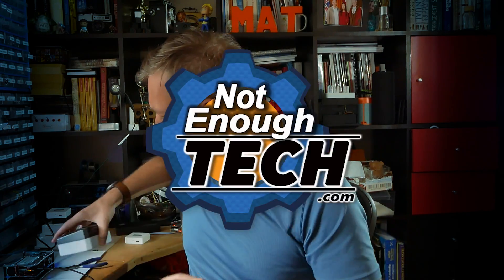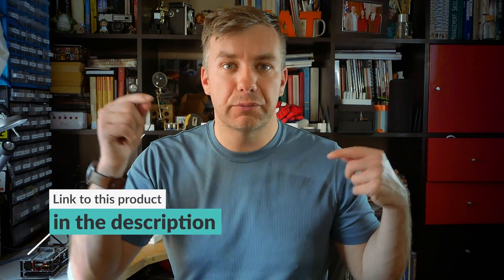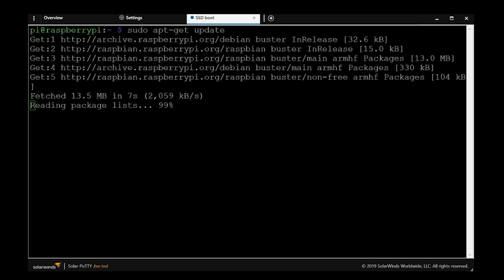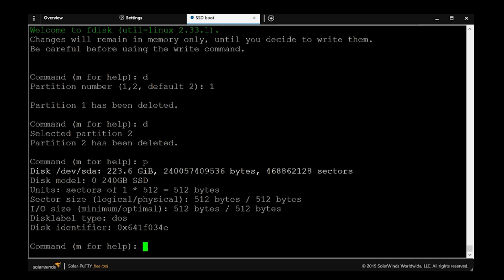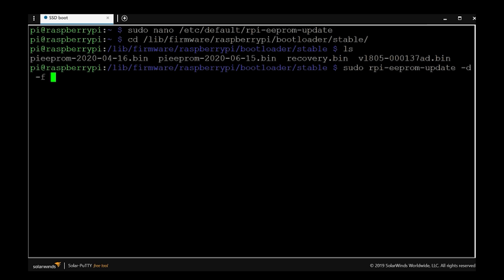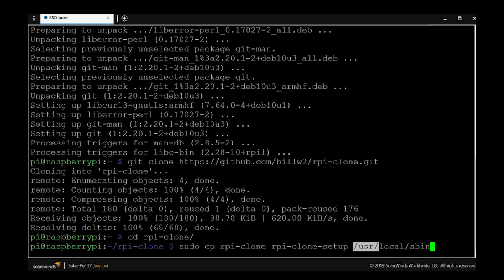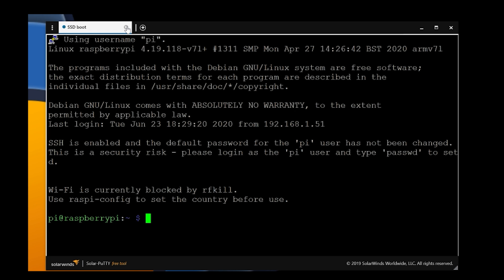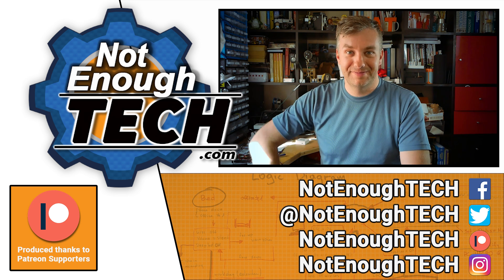How to boot Raspberry Pi 4 from USB [headless]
INFO:
Finally USB boot is made simple, takes about 10 min and all you need is a sd card to configure the image and USB device!

olara, Elle S, Leroxy, Mark C, Marta H, Michal T, Natasha W, Nodle, Ole G, William S, Daniel G, Harik A, Odd Magne N, Alan A, Xebu, Ha-D, Tommi A

Special thanks to my June supporters:
Mehdi N, Andrew R, Patrick W